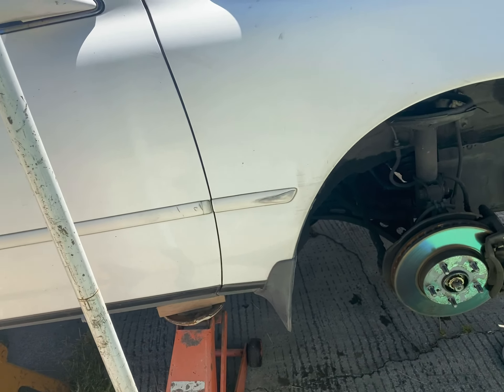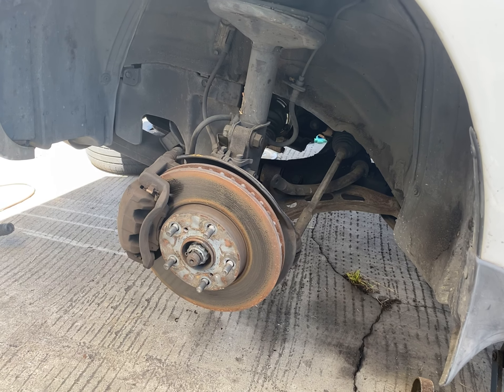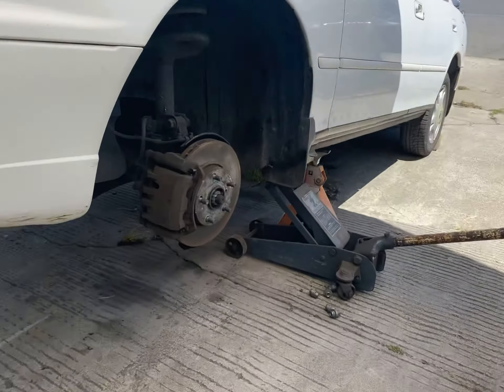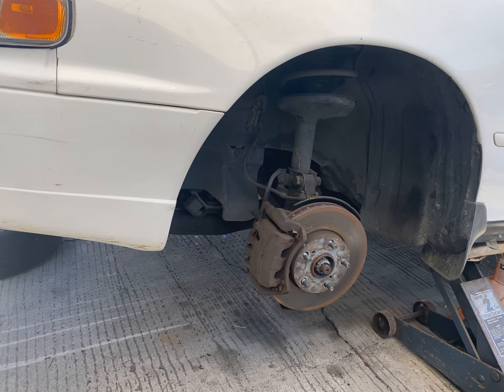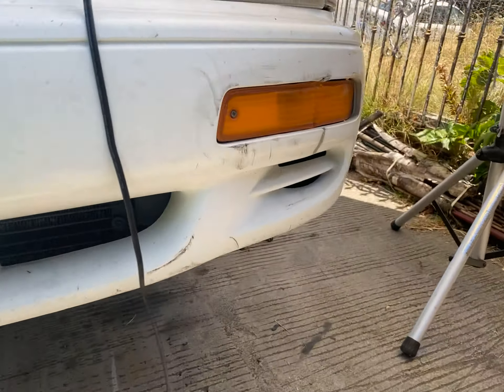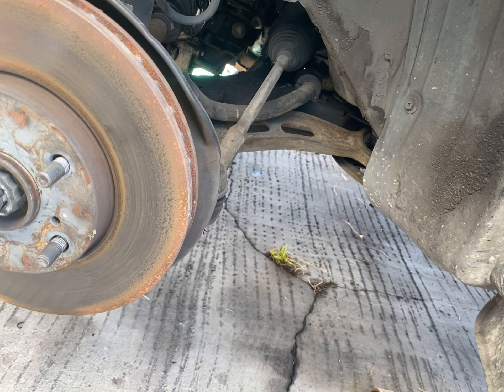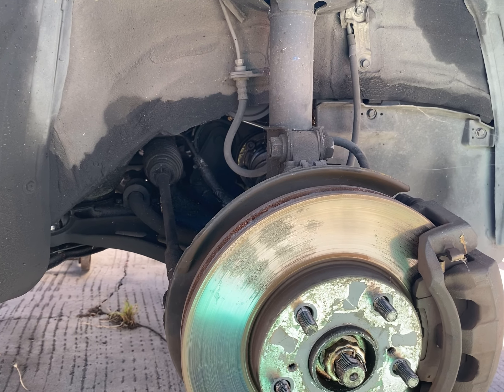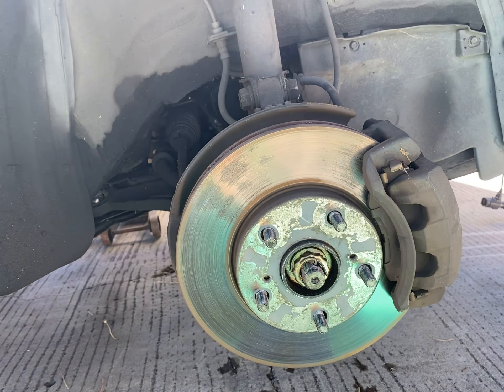2020 0804 1995 Camry break noise